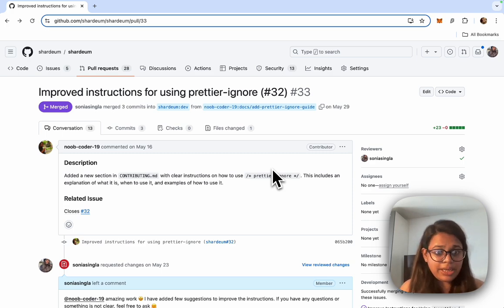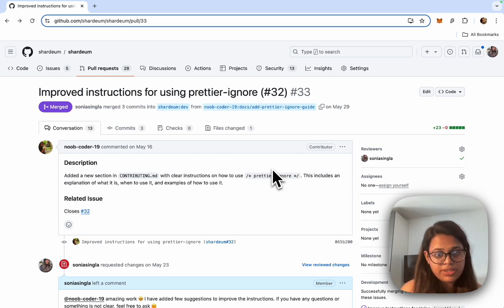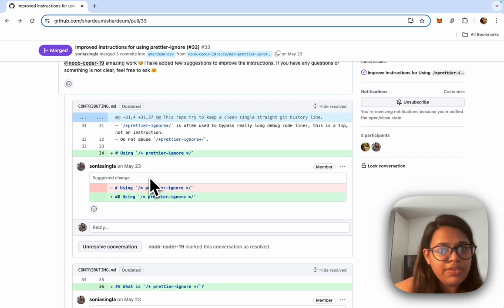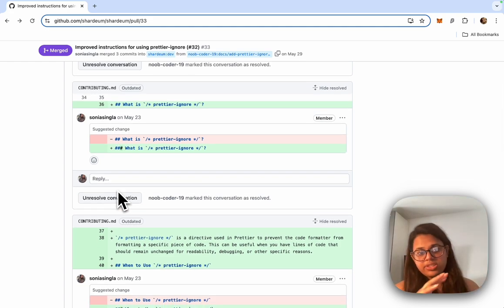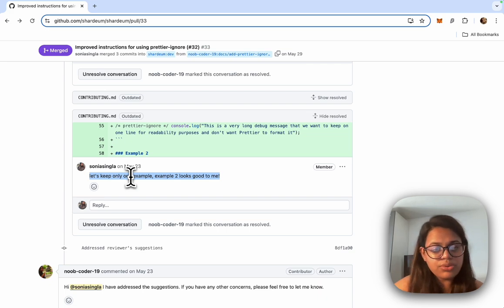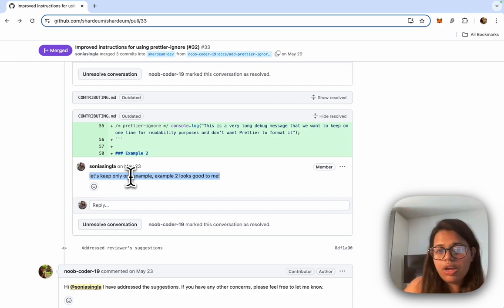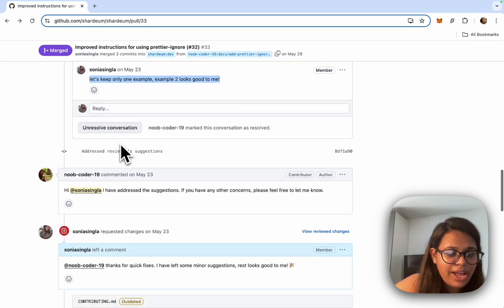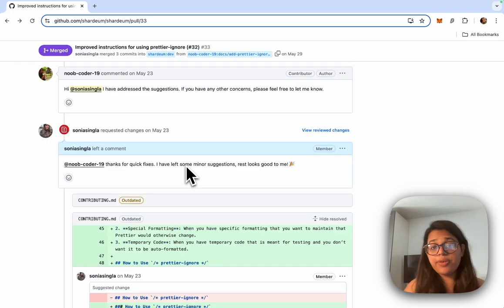OSS #7: How to address feedback on Pull Requests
In this tutorial, learn how to address feedback on pull requests effectively.